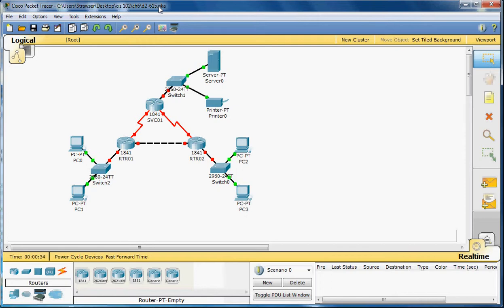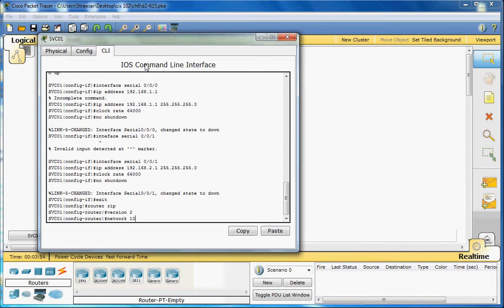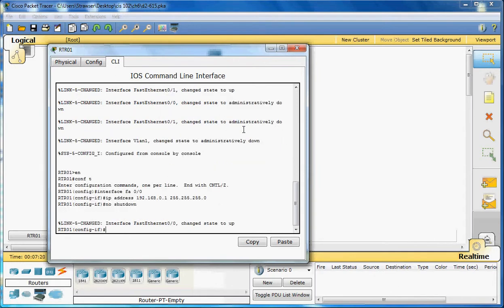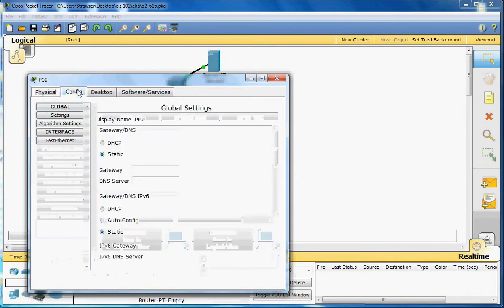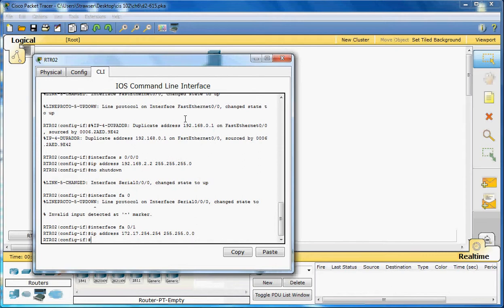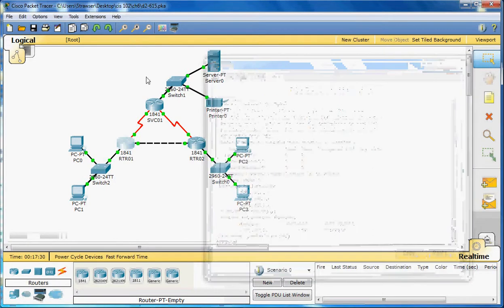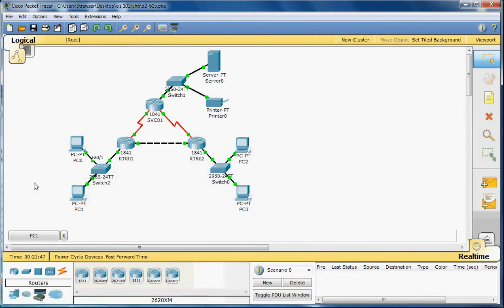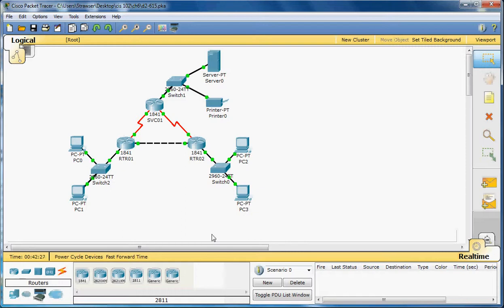6 1 5 3